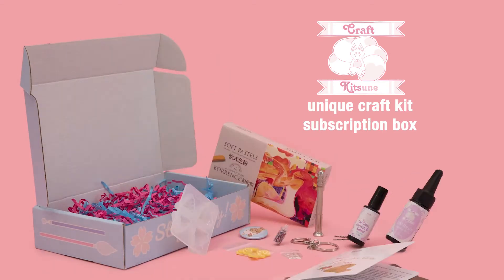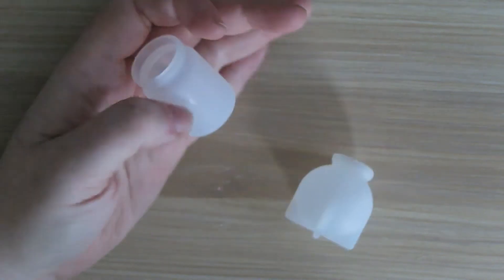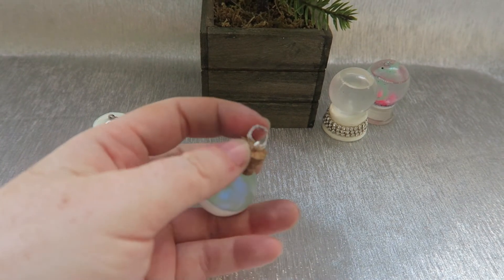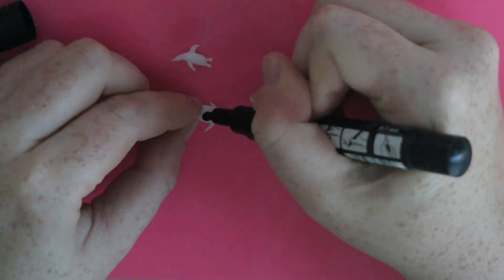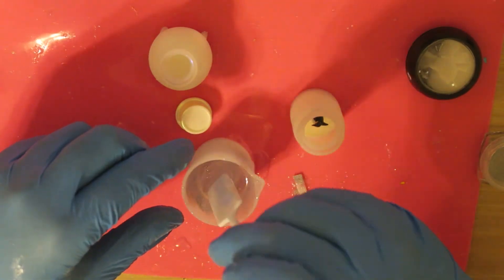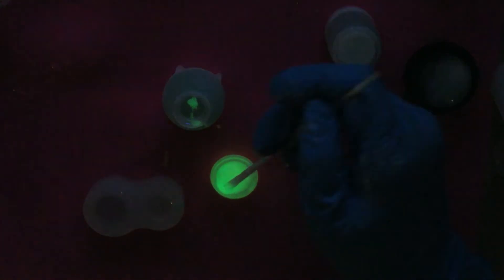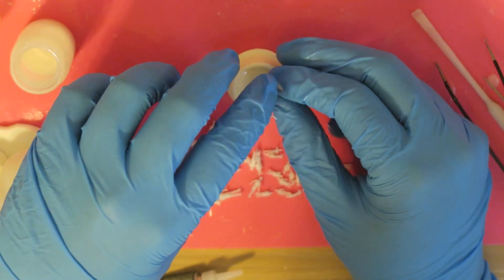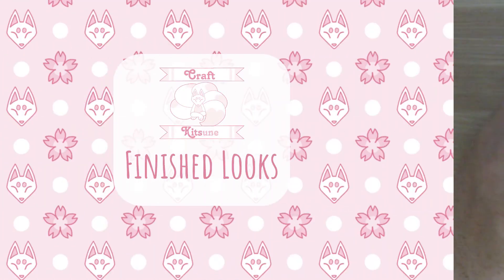December 2021: Subscriber’s Choice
Hollow Globe Sizes Needed for each base:
Smaller Bases Mold
Smaller of the 2: 16mm
Larger of the 2: 20mm

Larger Bases Mold
Smaller of the 2: 25mm
Larger of the 2: 30mm

Timestamps:
Overview until 00:35
Unboxing: 00:35
Tutorial: 02:00
Finished Looks: 08:24